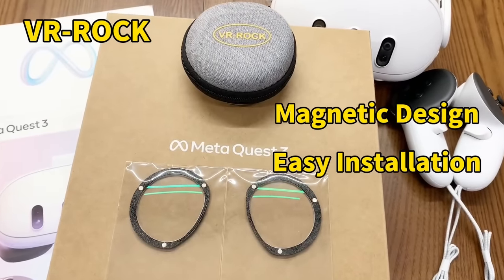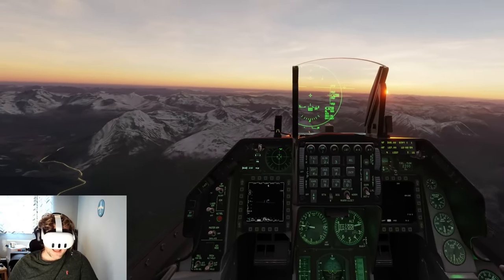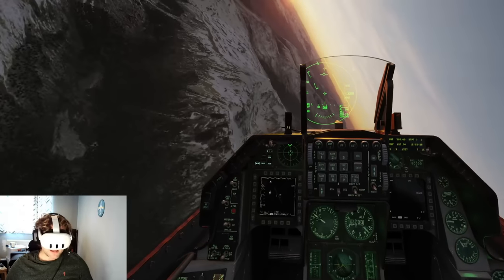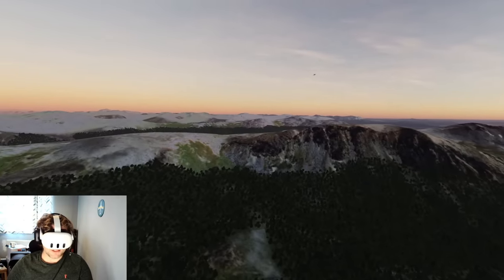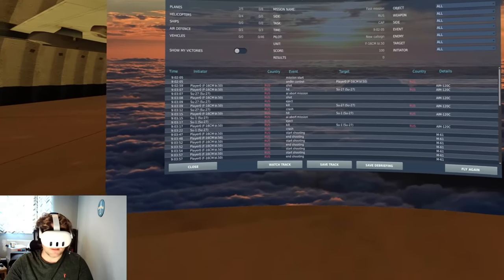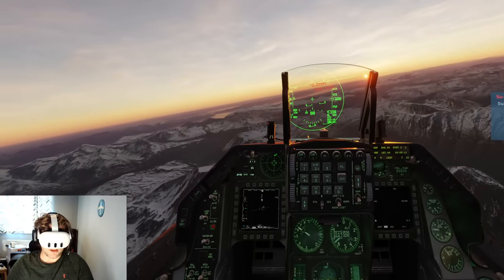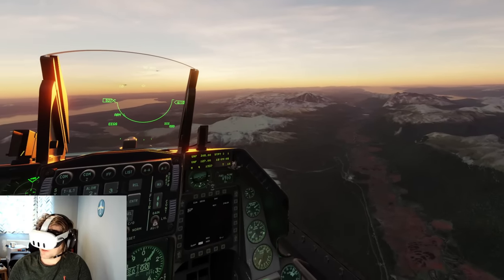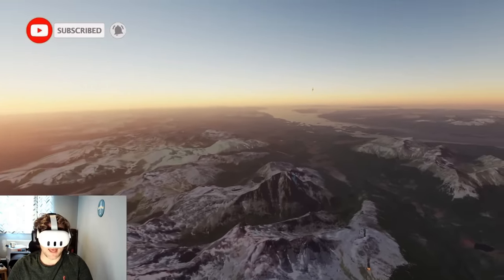QUEST 3 in DCS WORLD: BETTER than REVERB G2? First Impressions MAX RESOLUTION! | PC VR RTX 4090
My first impressions of the Quest 3, from a flight simmer's perspective in DCS World...

North America store - ships to the US, Canada & Mexico

International store - ships to other destinations

If you found this video useful and you are thinking of ordering the next generation Pimax Crystal and light house module, I have a small discount code: "VRSIMGUY" (which is Affiliated)

VRFSG